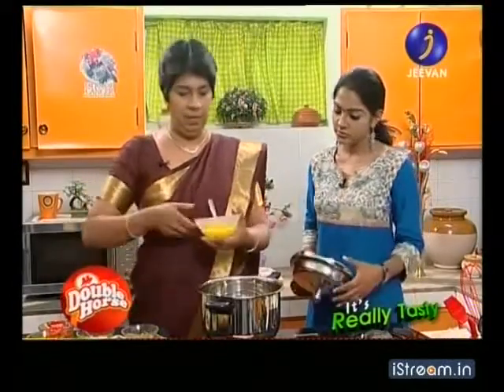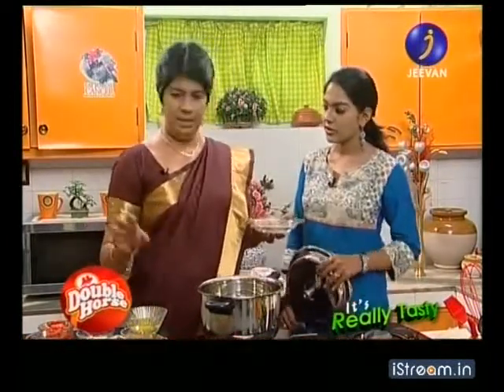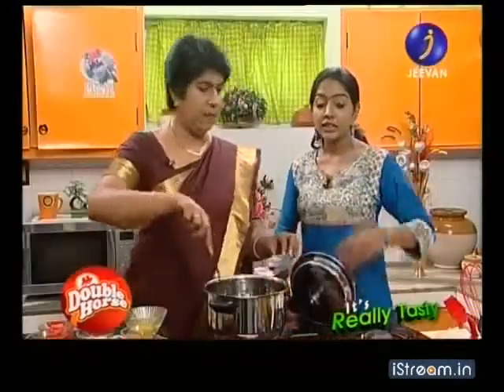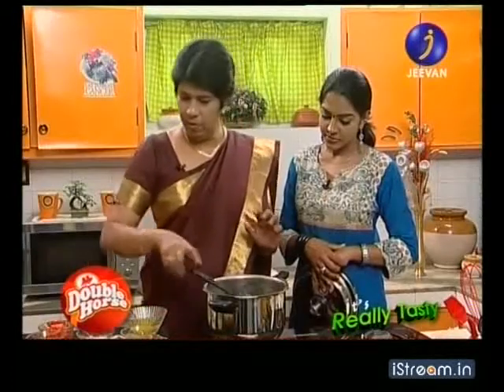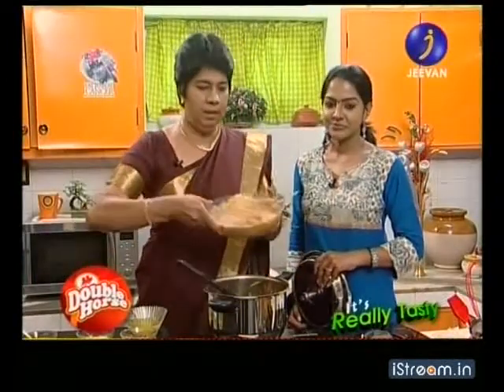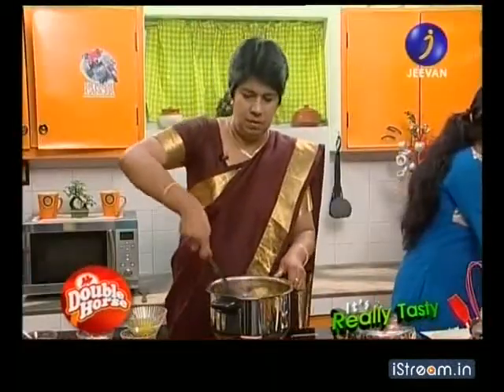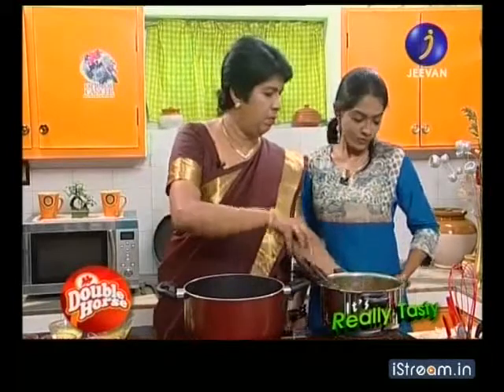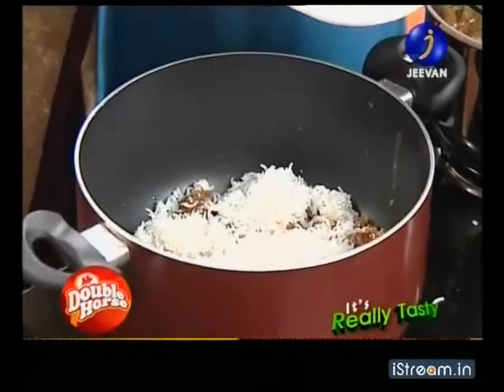Really Tasty: Ramadan Mutton biriyani! - Part 3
In this edition of 'It's Really Tasty' host Lilly shows how to prepare Ramadan Mutton biriyani.